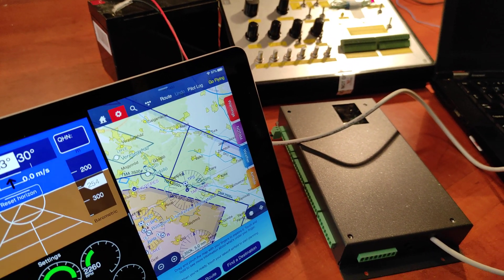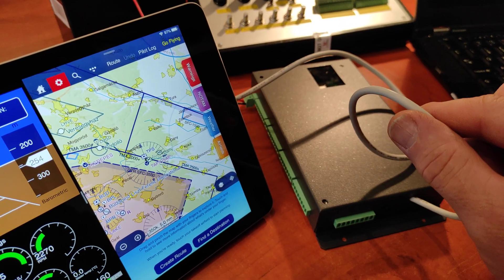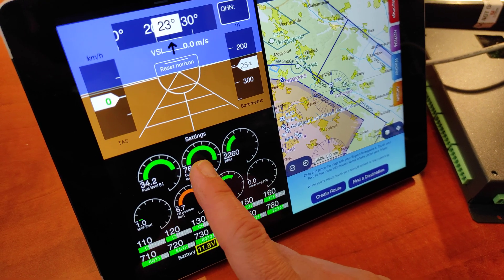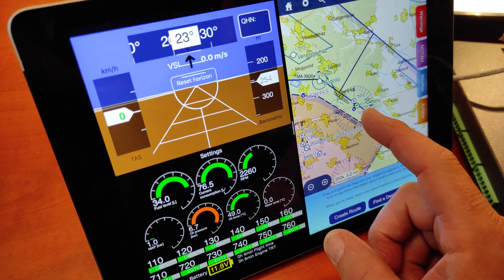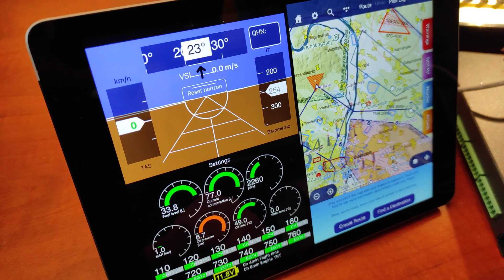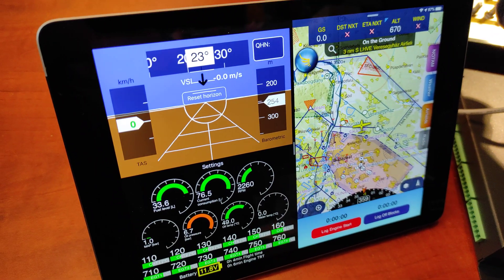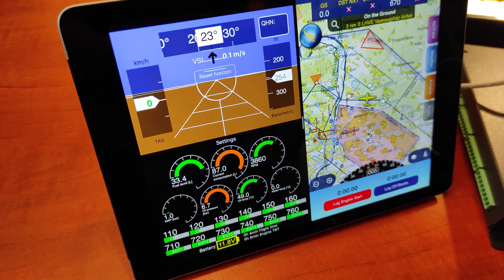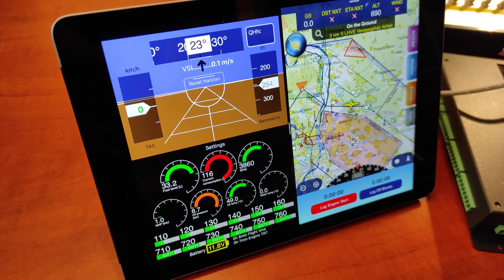The simplest, lightest, cheapest solution for ULPower engines.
Less than a kilo, 4 wires to plug and under EUR 600